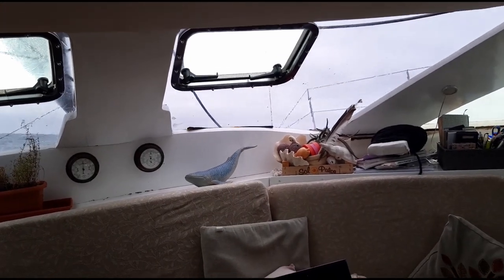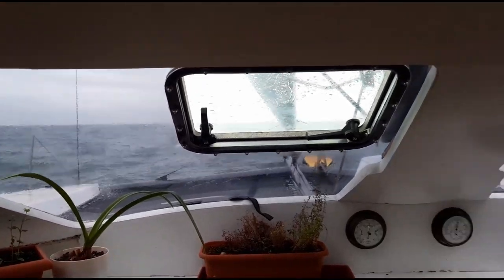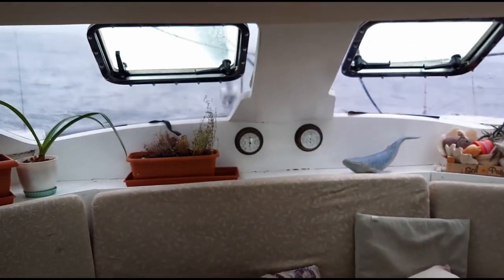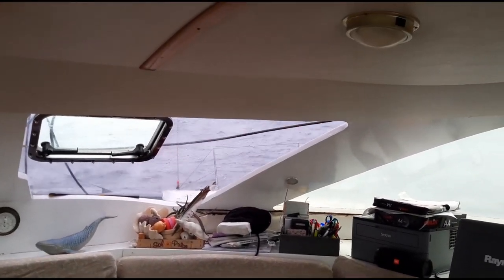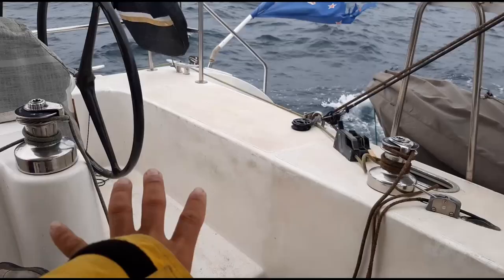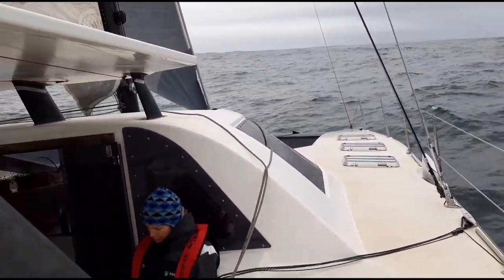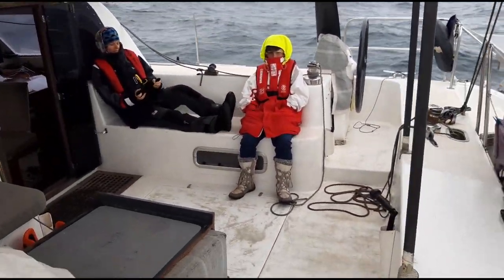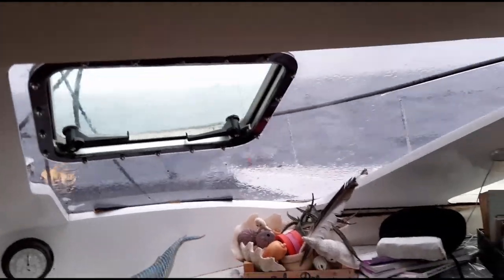Our EXPOSED helm stations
The hotly debated topic of exposed helms on a catamaran.
In this episode, we are traveling down the west coast of Portugal and Shayne gives us all a run down on his thoughts on why we like our exposed helm stations.
As a cruiser, we don't often use our outside helm stations, we take advantage of our critical 6th crew member Steve (also known as our autopilot). For long passages, it makes sense to put the autopilot on and get on with looking after family and boat while underway but there are times when we want to actually sail our boat - either for fun or out of necessity. In these cases, having helm stations on each side of the boat allows clear views of the sails and hulls. Have a look at how we use our boat underway and why exposed helm stations work excellently for us.
Of course,  everyone has their own opinion but this is our two cents worth!